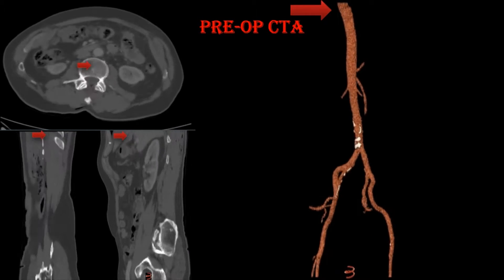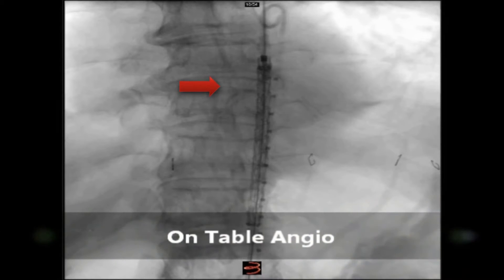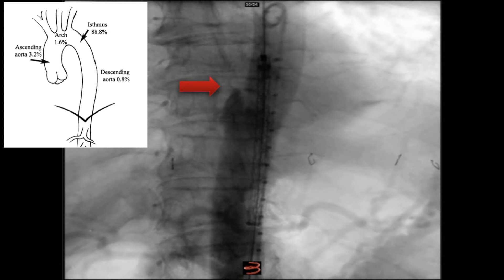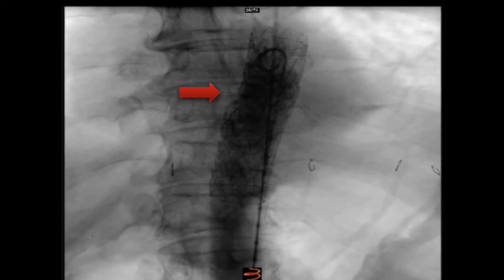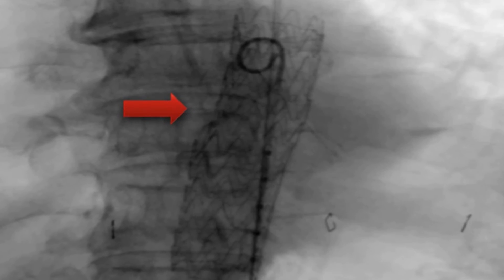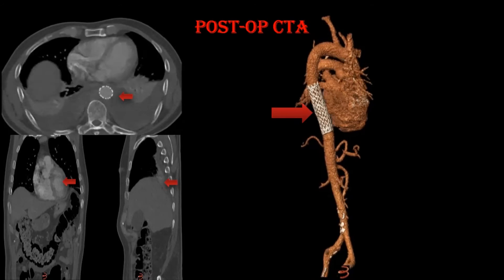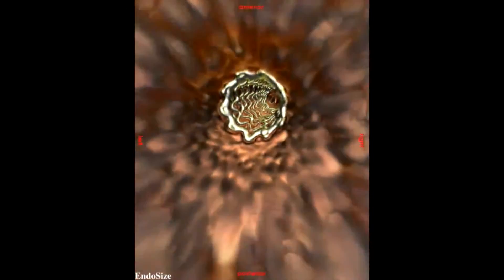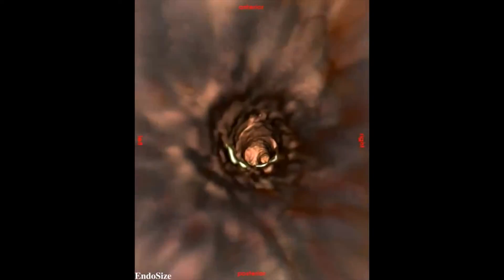Traumatic Acute Thoracic Aortic Transection in a Young Male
These cases rarely arrive to the hospital alive, but when they do “Anamnesis” is the ability of the treating surgeon to diagnose the condition early in order to save the patient live.
An accurate history and physical examination are necessary, clinical signs and symptoms are often lacking in these patients. A high index of suspicion is the cornerstone for timely diagnosis of Descending thoracic aorta injuries as it counts to less than 0.8% of all types of aortic transection
Prof Sultan TEVAR Tuck and go technique is unique. The adventitia is holding the transected aorta. If the guide wires are not in the proper lumen, this may end in a catastrophe.
Patient was discharged home after 4 days on baby aspirin.
Endovascular interventions by Stent Grafts in Aortic trauma are the Gold standard. Trauma Vascular surgeons must consider endoluminal treatment as the only valuable alternative in such complex vascular cases.